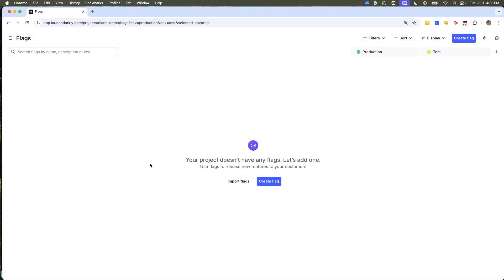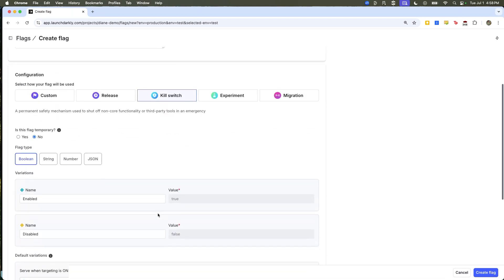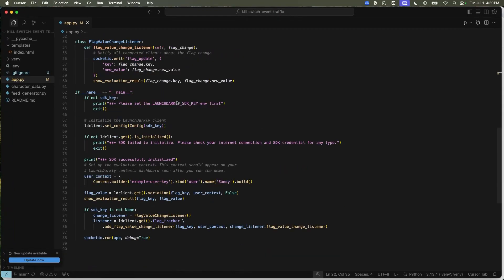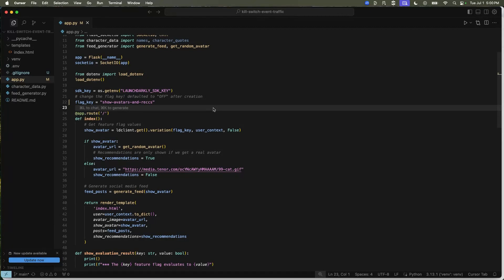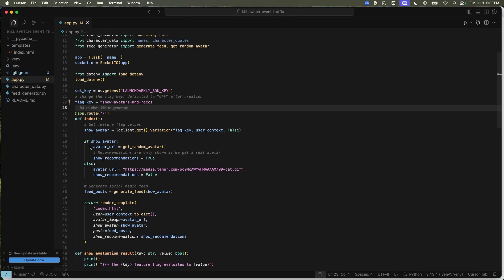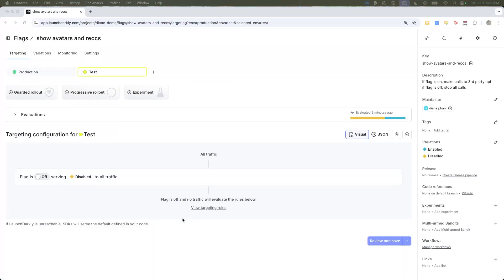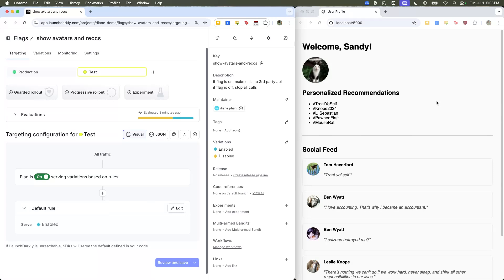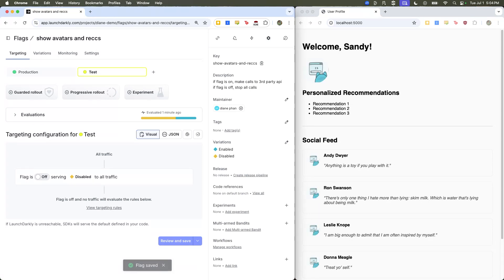How to Set Up a Kill Switch for Any Feature in Production | Dev Tutorial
When traffic spikes or an external service fails, you shouldn’t need to redeploy just to stop the bleeding.

This walkthrough demonstrates how to build a kill switch that enables you to shut down flaky endpoints, risky features, or third-party APIs on the fly. The best part? You stay in control—without touching your code.

What you'll take away:

• How to wire up a kill switch flag

• How to add fallback behavior

• How to turn off a feature in seconds using your dashboard

Try it in your next rollout and make failed features a non-event.